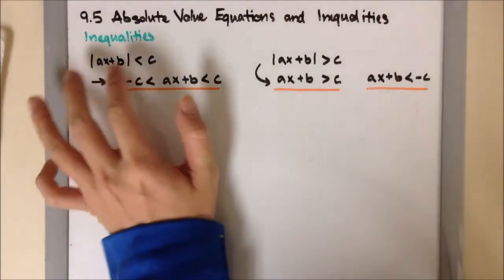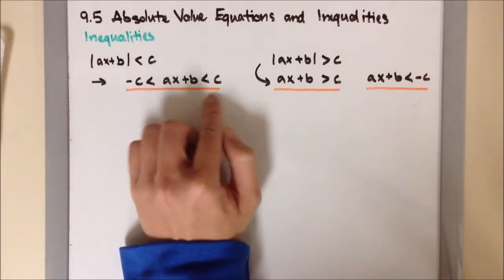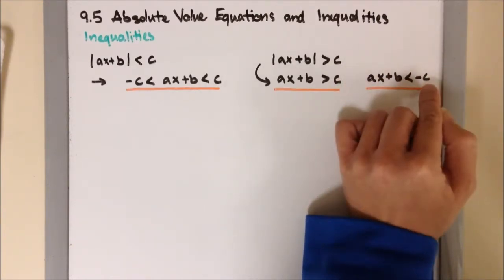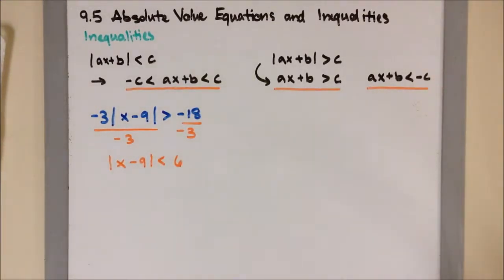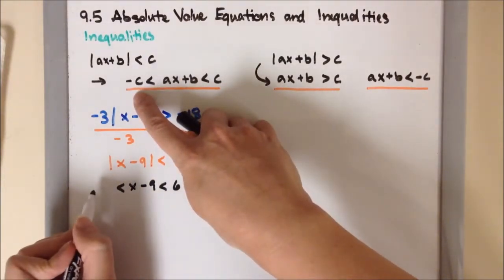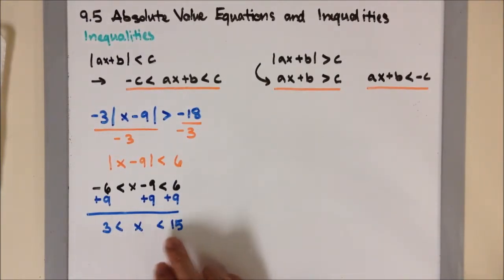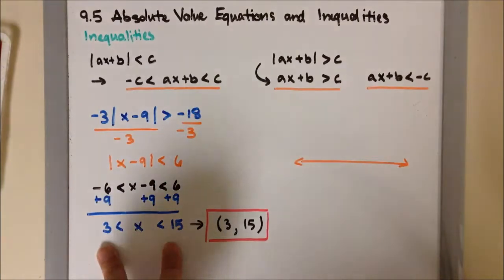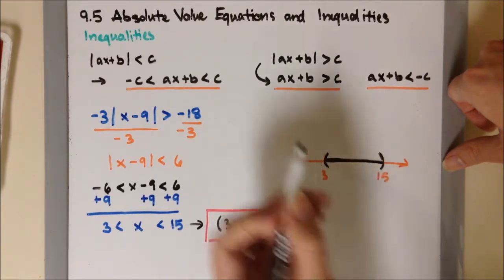CP 9.5C Solving Absolute Value Inequalities